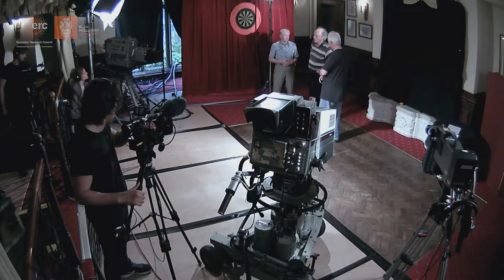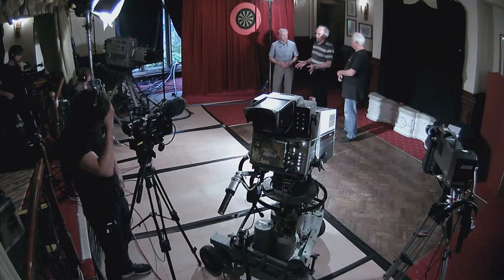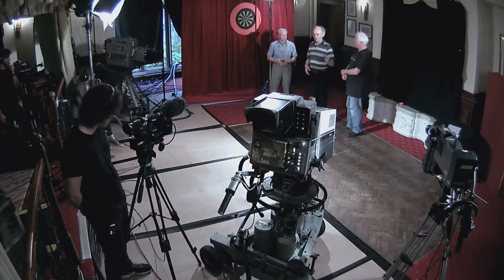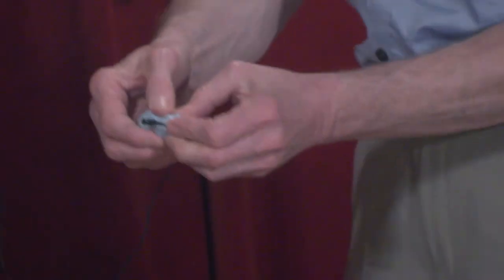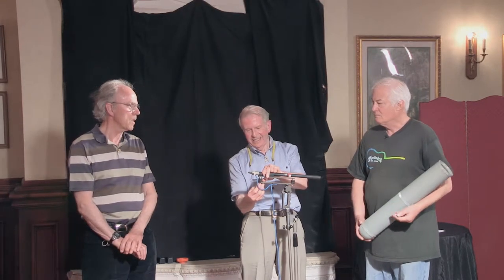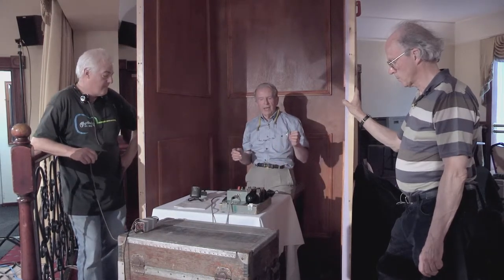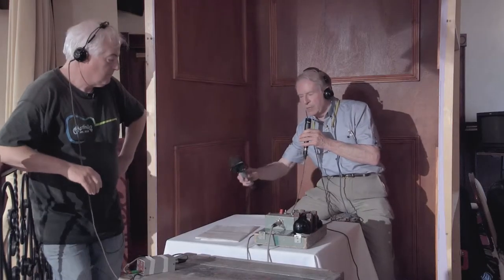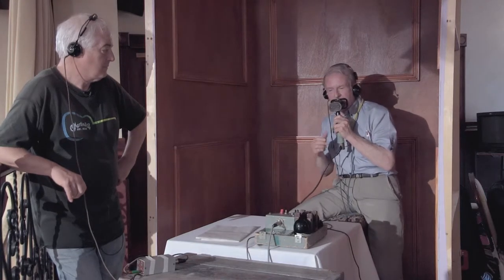outsidebroadcast sound demonstration medium